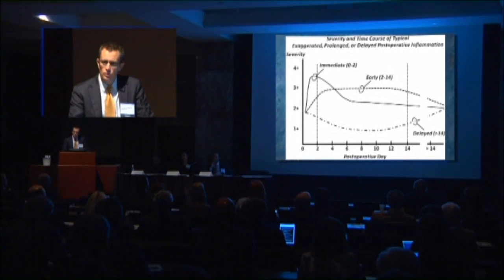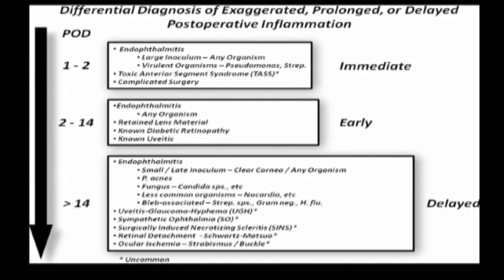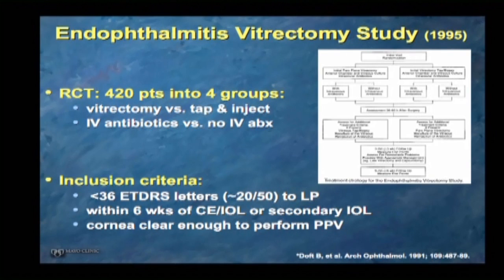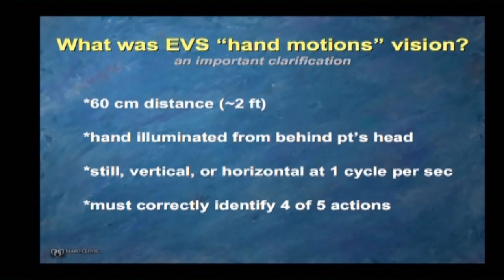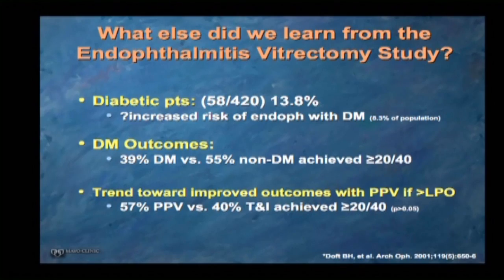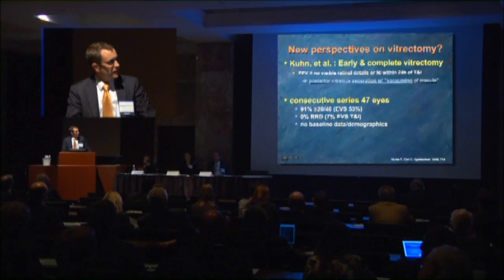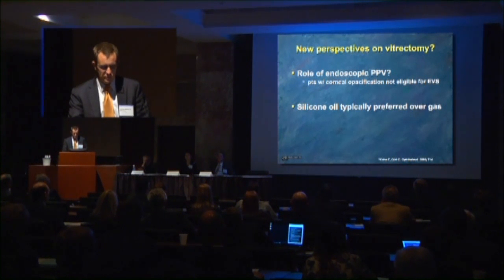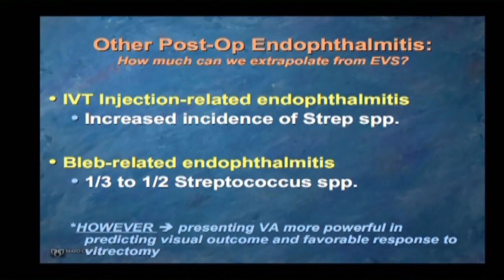Mayo Clinic Ophthalmology Retina Update and Case Conference: Endophthalmitis - Dr. Barkmeier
The following is a presentation by Andrew Barkmeier, M.D., titled "Endophthalmitis: What's New Post EVS?"